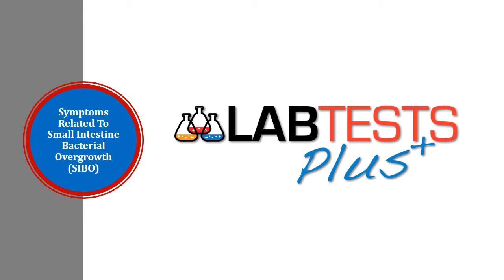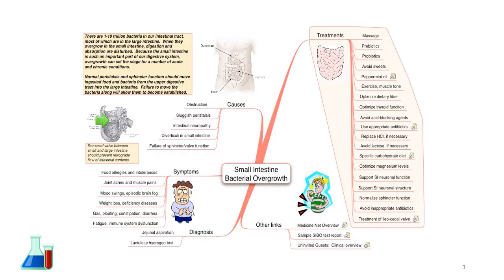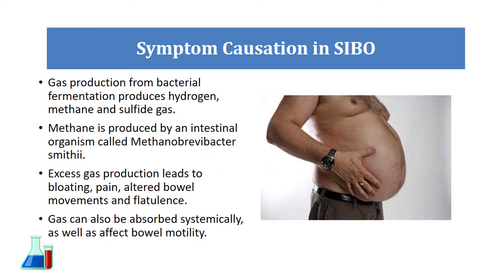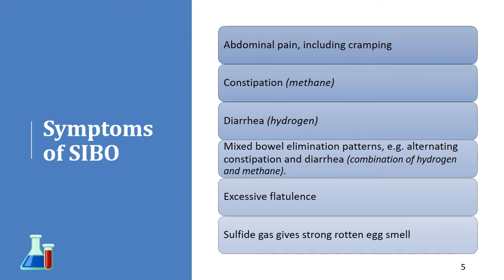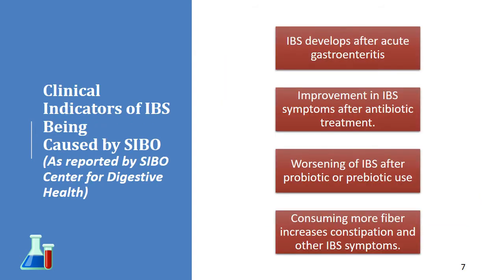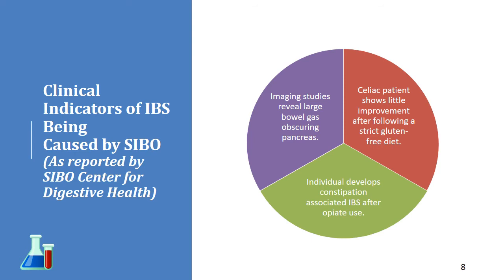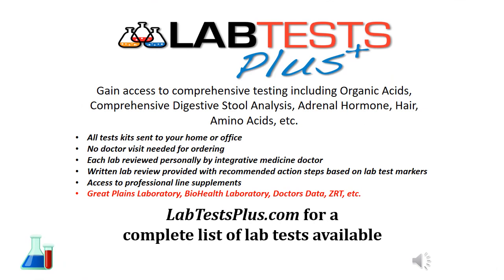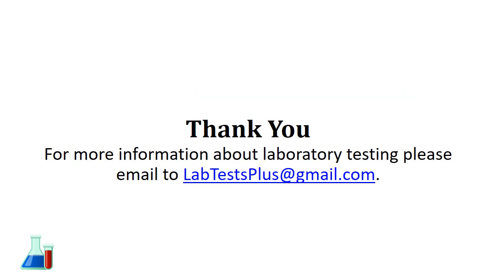Symptoms Related To SIBO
Related to SIBO (Small Intestine Bacterial Overgrowth) include IBS, Food Allergies, constipation, gas, bloating, mood swings, and more.
http:/Labtestsplus.com